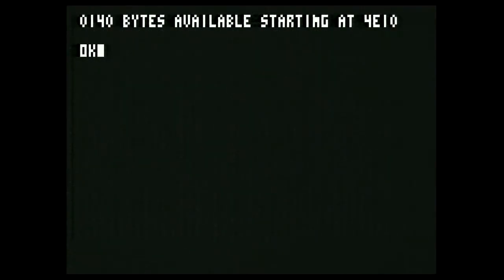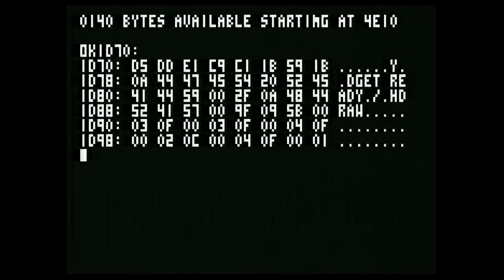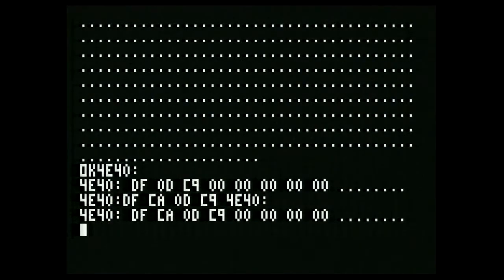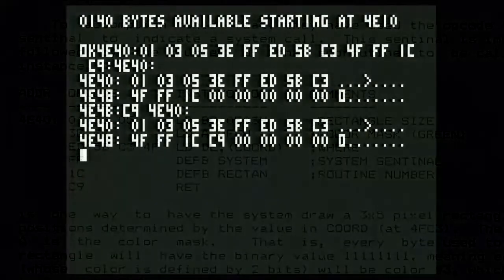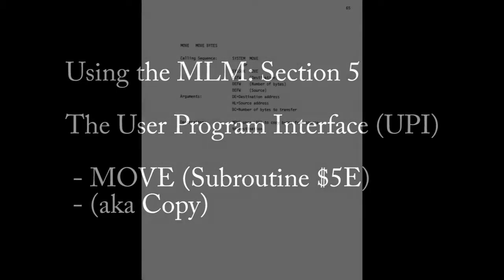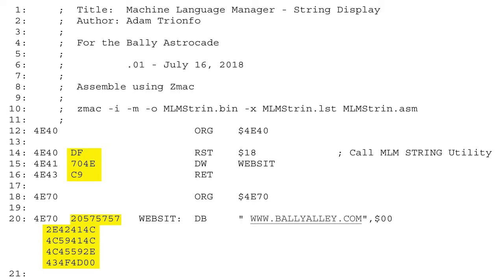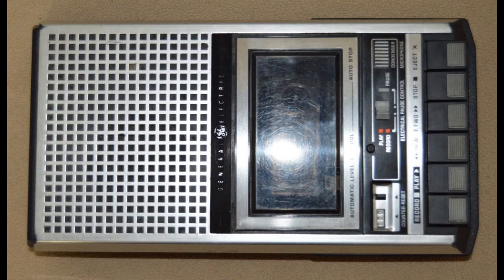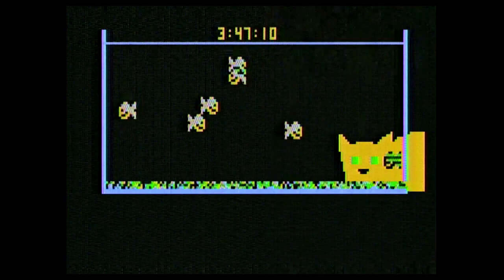Bally Astrocade Machine Language Manager by Bit Fiddlers, Part 2: How to Use the MLM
Machine Language Manager (MLM) is a 2KB cartridge written by Andy Guevara in 1981 for the Bally Arcade/Astrocade.  It was released by The Bit Fiddlers in late 1981/early 1982.

This video explains how to use the Machine Language Manager cartridge, a machine language monitor that allows direct access to programming the Z80 CPU.  This cartridge does not require extra memory to use it, but it can take advantage of extra RAM if it is available.

"The Bally/Astrocade Game Cartridge and Hardware FAQ" says this about the MLM:

"This cartridge, which included [a 24-key keypad] overlay, provides an "easy" way to program the Astrocade in machine language. Though not a Z-80 assembler, MLM does simplify the entry of hex code (which otherwise must be entered using decimal via BASIC. Also, the keypad layout does not require the use of the key-shifts, so typing is faster). Programs can be saved via the Bally BASIC 300-baud interface (later, subroutines were written that allowed the 2000 baud version of Bally BASIC (#6004) to be swapped out for tape saving). "Machine Language Manager" does NOT have a built-in cassette interface."

This overview is part two of a four part series.  The series includes:

1) Machine Language Manager, Part 1: Overview and Background
2) Machine Language Manager, Part 2: How to Use the MLM
3) Machine Language Manager, Part 3: Using MLM Example Programs
4) Machine Language Manager, Part 4: Using MLM with the Astrocade MAME Emulation

This video is split into several parts:

0:0:00 - "How to Use the MLM" Titles
0:0:15 - Short Introduction to the MLM Video Series
0:0:44 - Overview of the MLM Manual
0:13:00 - Using the MLM: Section 1

- What is the MLM
- The Start-Up Screen
- Usable RAM vs. Lines Per Screen
- MLM Keypad Overlay
- MLM Commands: ADDR., WRITE, READ and LIST

0:23:27 - Using the MLM: Section 2

- Examining ASCII Text in ROM
- Changing MLM Defaults
- Debugging a "Program"
- MLM Command: REG.

0:43:03 - Using the MLM: Section 3

- Using the MLM Assembly Listing
- Using a SYSTEM Routine
- Using RECTAN
- Typing in Example 5-1
- A Splash of Green

0:49:31 - Using the MLM: Section 4

- The User Program Interface (UPI)
- FILL (Subroutine $1A)

1:00:00 - Using the MLM: Section 5

- MOVE (Subroutine $5E)
- (aka Copy)

1:07:12 - Using the MLM: Section 6

- An MLM Single Byte CALL
- STRING (Print String)

1:24:20 - Using the MLM: Section 7

- Saving an ML Program with the 300-Baud Tape Interface
- No Tapes; Using WAV Files
- Saving/Loading a Program
- Checking a Program
- Running a Program

1:35:39 - MLM: Wrap-Up and Preview of Parts 3 and 4
1:36:48 - End Credits

This video is aimed at someone who has little or no understanding of Z80 machine language.  A Z80 machine language programming novice, or anyone who has a passing interest in using the Machine Language Manager cartridge, will get more out of it if all of the four videos in this series are watched one after the other.  Also, even if you have no plans to ever use the Machine Language Manager cartridge, anyone who wanted to know how to program the Astrocade will find plenty of general information provided in this video.